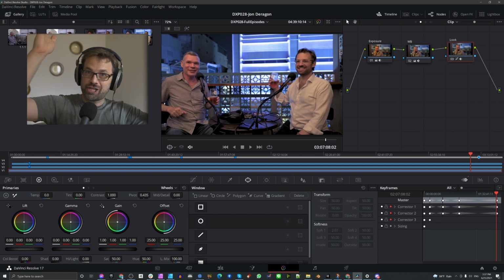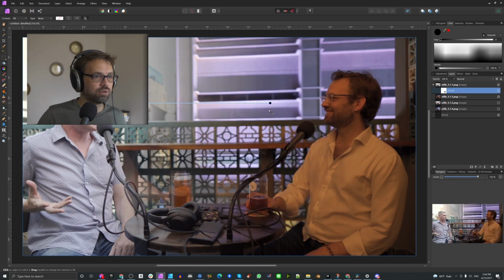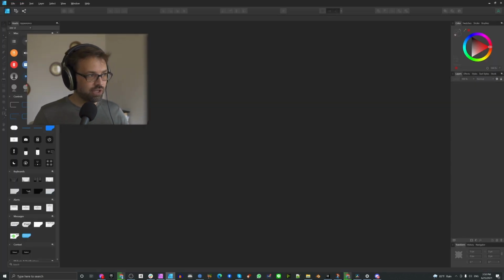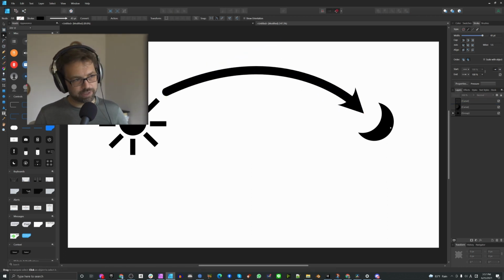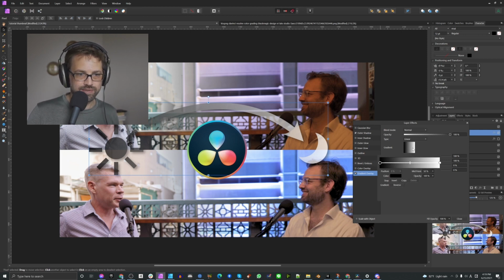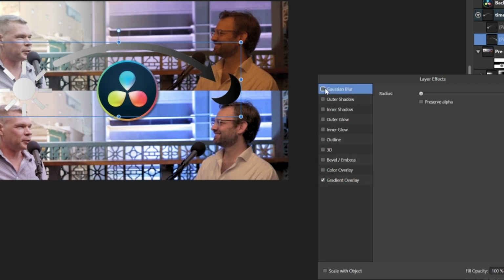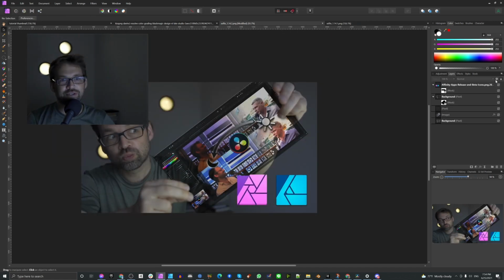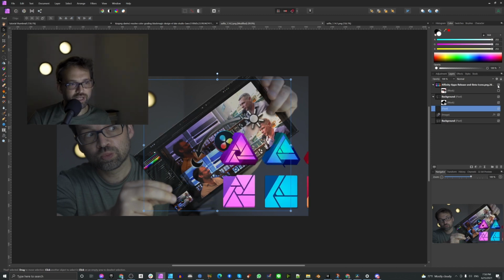The Design Process of Creating a Youtube Thumbnail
This isn't a "How to make great thumbnails" tutorial. This is more of a process video that shows how I made the thumbnail for my previous tutorial, and this video too, using Affinity Photo and Affinity Designer. The same concepts should work in any application such as Photoshop, Gimp, or Krita.

Table of Contents:
00:00 - Introduction
00:29 - Getting Started / Grabbing Stills
01:27 - Layout Concept
02:18 - Placing my Stills into Affinity Photo
02:57 - Creating the Day to Night Gradient Masks
03:56 - Masking and Moving the Layer Groups for the Top/Bottom Layout
05:21 - Research and Drawing the Day to Night Icon in Affinity Designer
08:01 - Pasting the Drawing into Affinity Photo and Changing the Color
09:30 - Placing the Davinci Resolve Logo
09:42 - Testing "Before" and "After" Text in the Composition
10:15 - Thomas Appreciating the Color Grade
10:35 - Making the Graphics "Pop" with a Drop Shadow and Changing The Gradient Direction
12:15 - Scrapping That Idea and Moving Forward with a Better Technique
15:36 - ... and How I Made the Thumbnail for THIS Video
18:43 - Outro